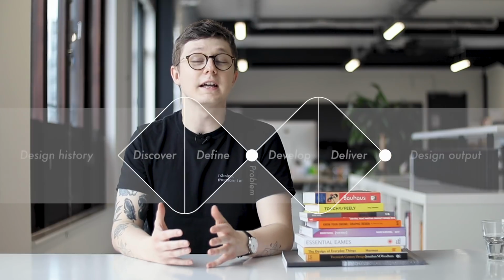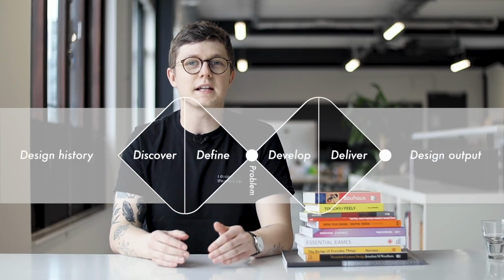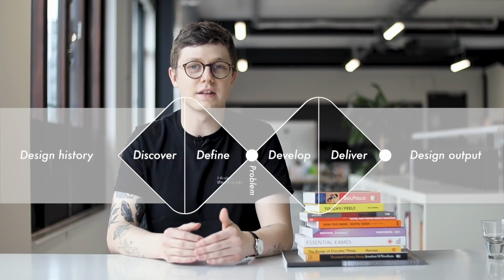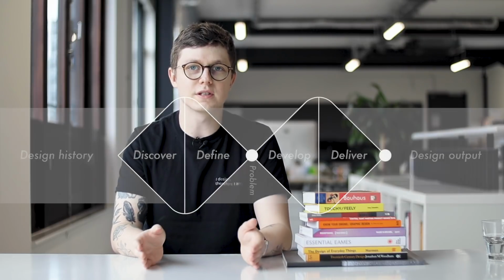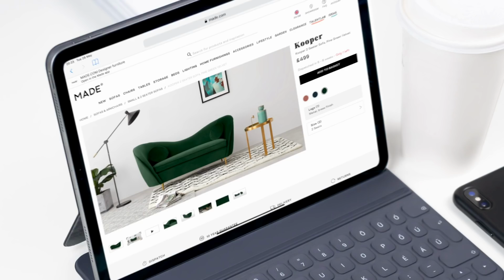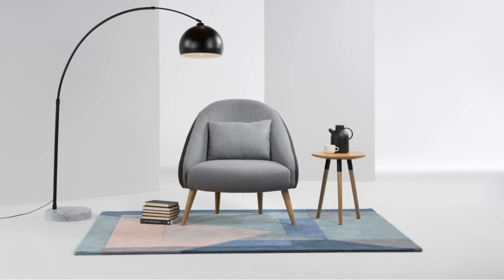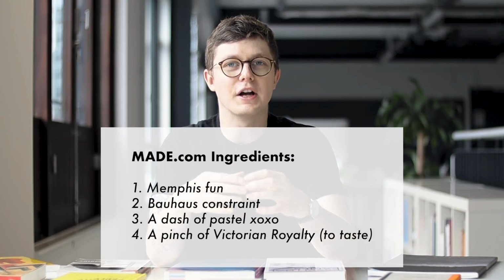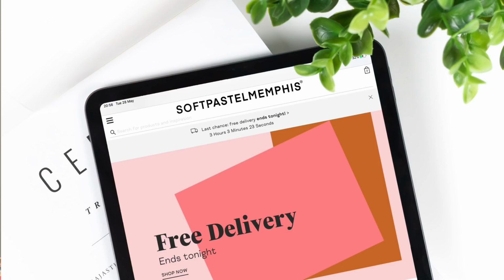Design in Process Episode 2: Design History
Design in Process is my new series focussing on the entire product design process from start to finish!

In this episode, I talk about design history and how it can influence the design journey.